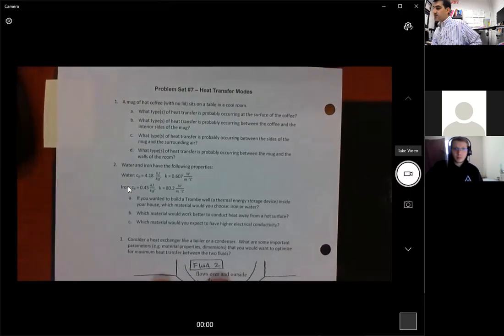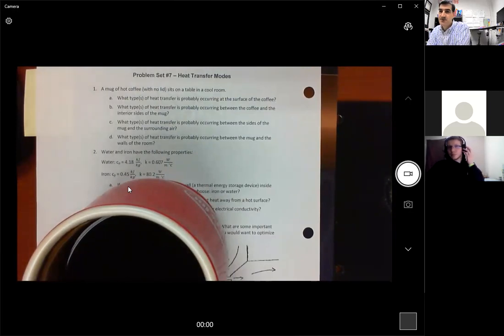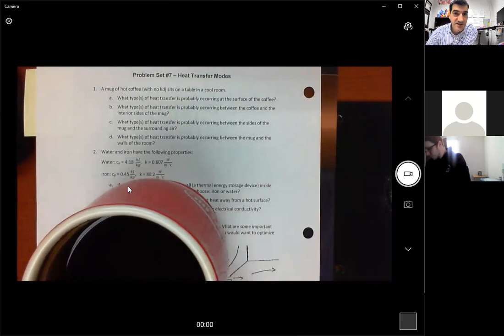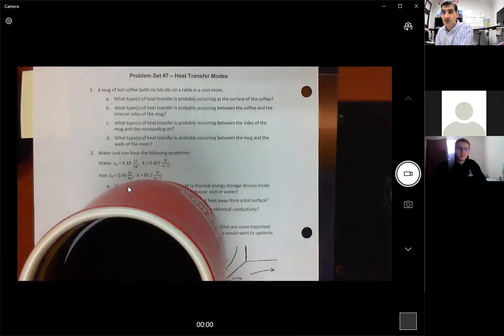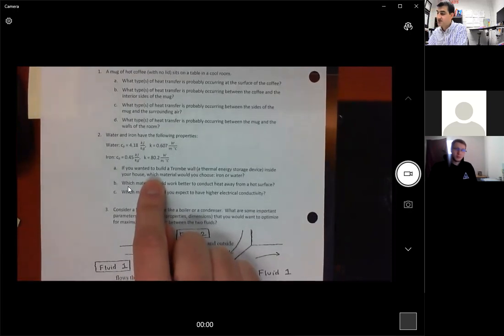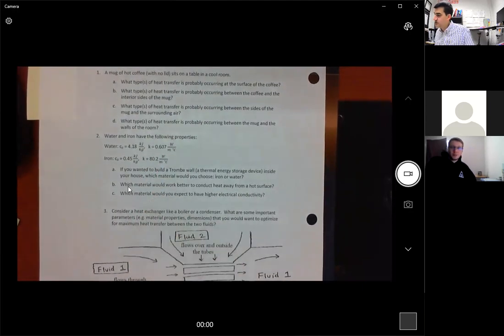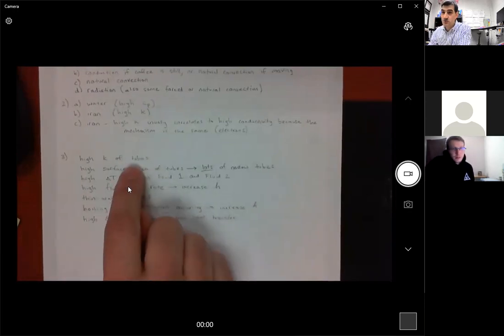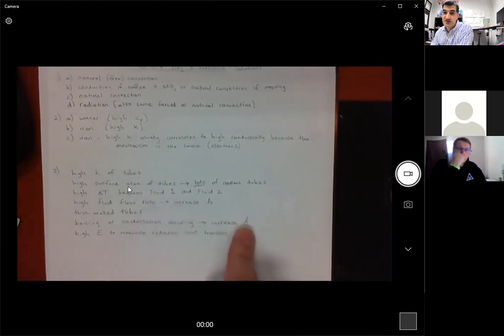TEC 259 Feb 10 Problem Set 7 Review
Problem Set 7 Review